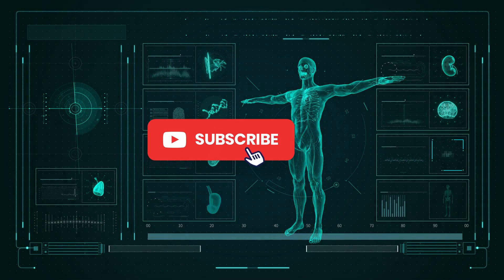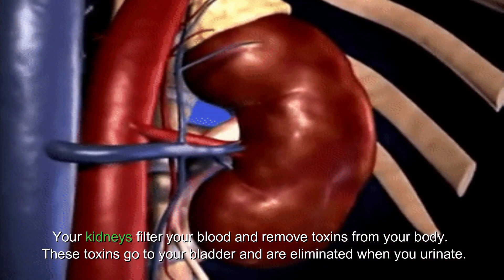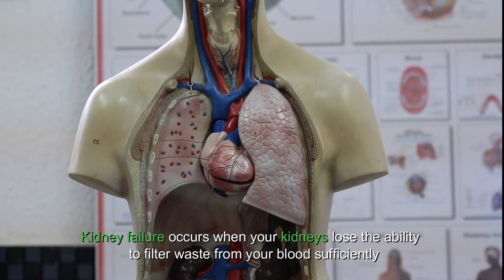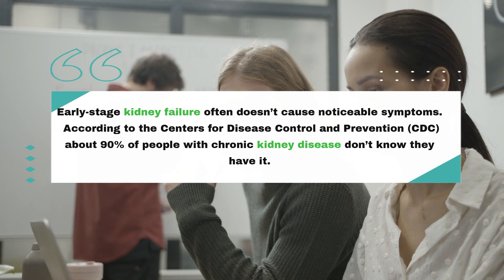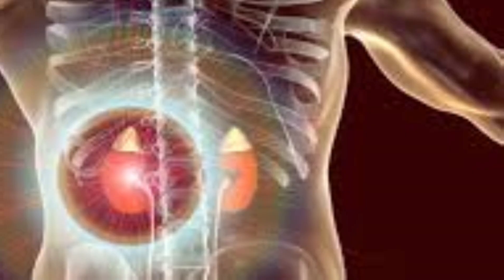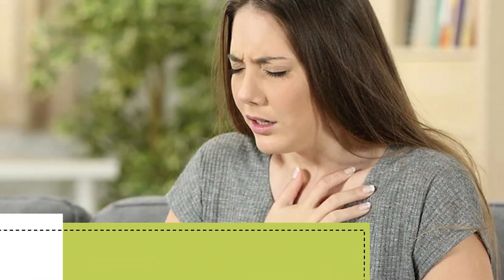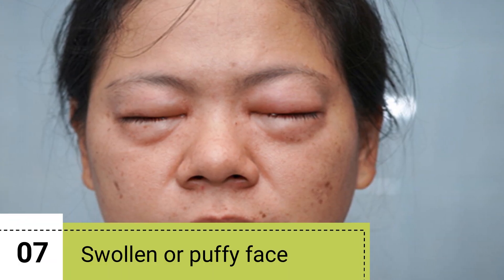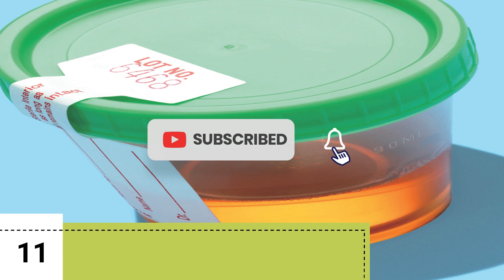KIDNEY FAILURE SYMPTOMS YOU SHOUDNT IGNORE || SIGNS OF CHRONIC KIDNEY DESEASE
IN THIS VIDEO YOU ARE GOING TO KNOW THE SIGNS OF KIDNEY FAILURE AND CHRONIC KIDNEY DISEASE SYMPTOMS. Kidney failure occurs when your kidneys lose the ability to filter waste from your blood sufficiently.When this doesn’t work properly it can lead to kidney failure, which can be life threatening if left untreated. please stay tuned . subscribe, like and share.